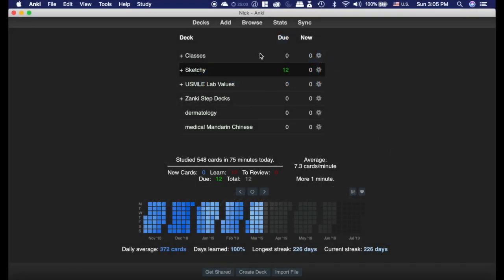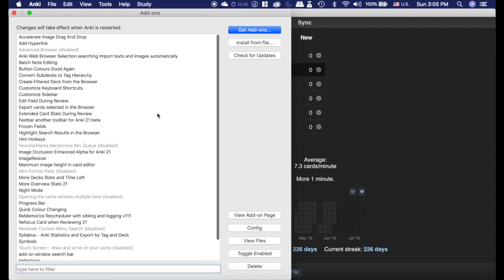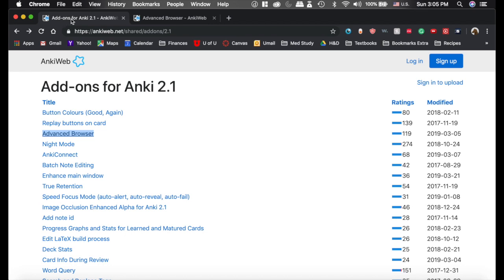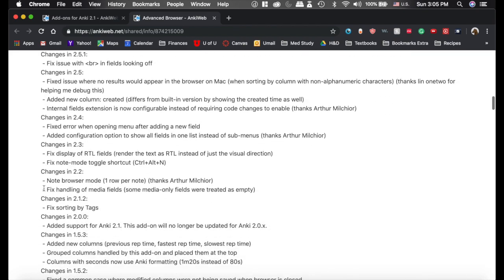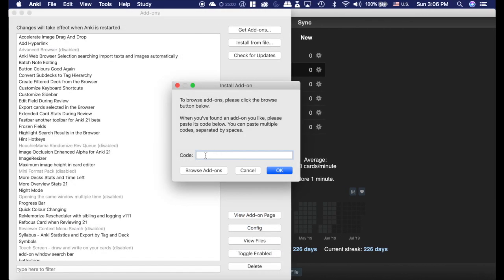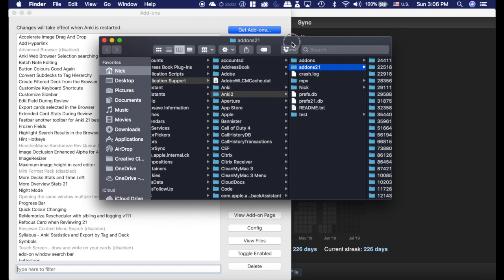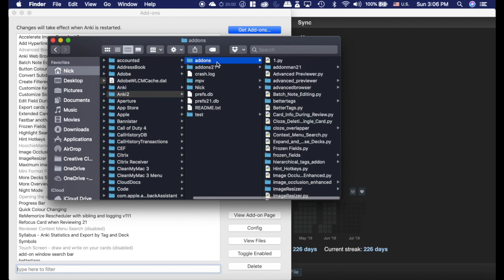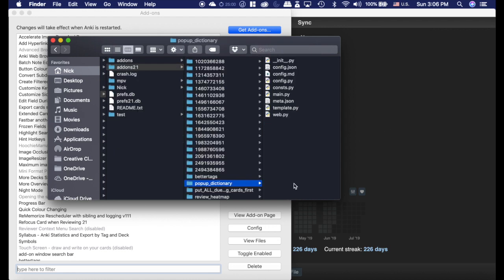Anki: How to Install Add-ons (incl. manually)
This video will show you how to install add-ons from the AnkiWeb or manual installs for add-ons that are in the beta phase